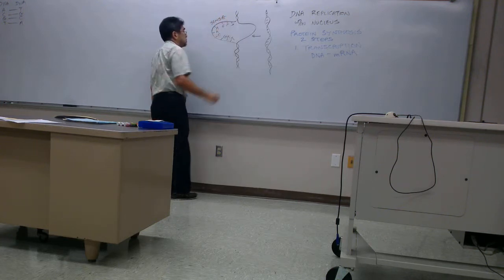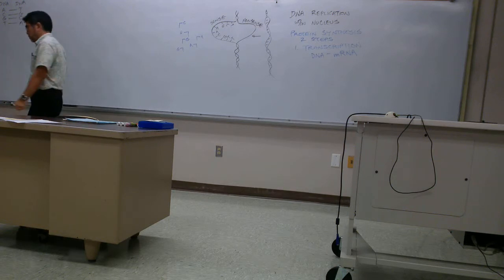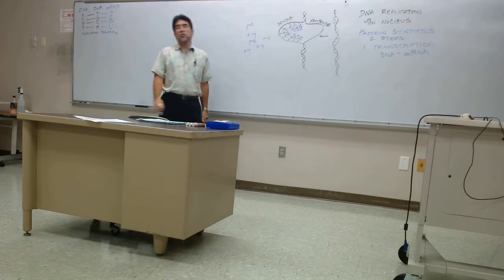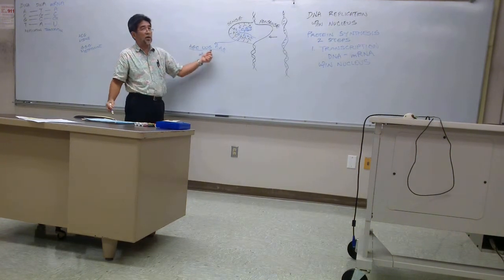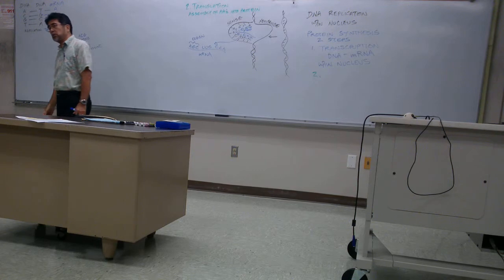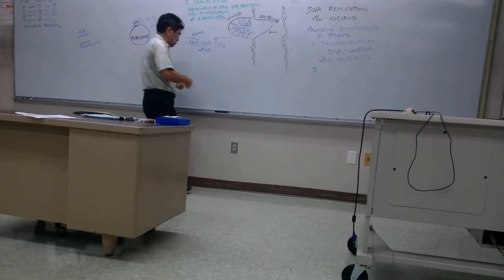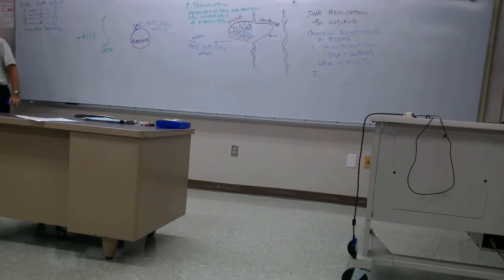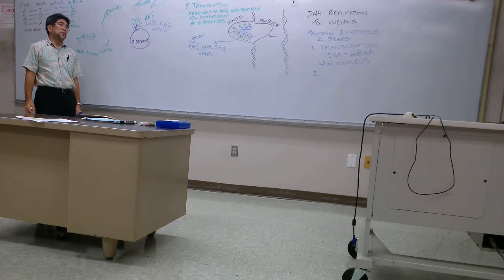Ch 4 Vid 2